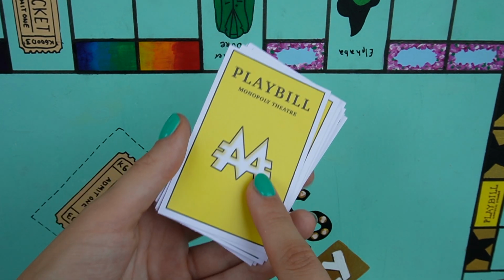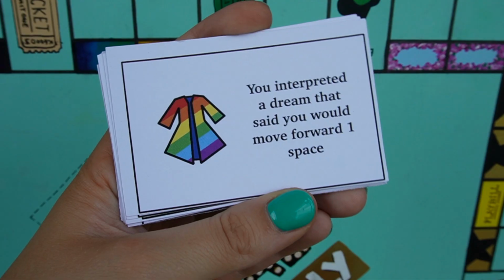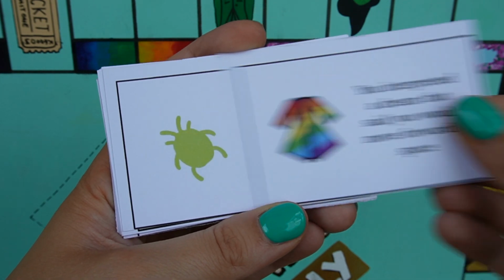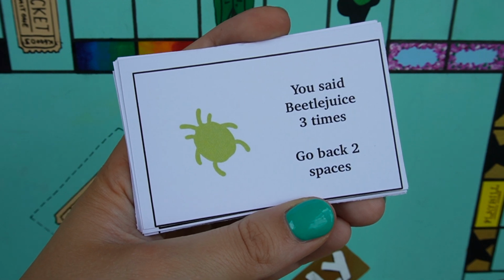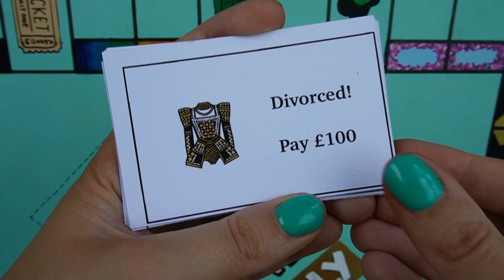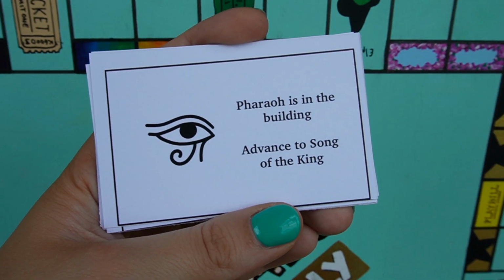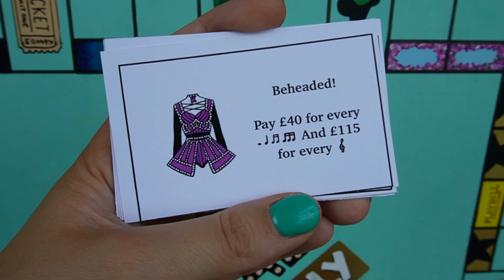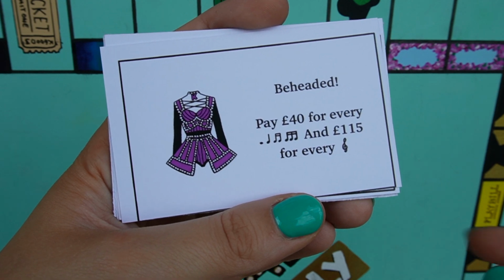Musicals Monopoly Walkthrough | Kira Goode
I hope you enjoy this video and the making of this Monopoly, sadly it will not be available in any form for purchase :(

Thank you so, so much for watching everyone, I really really appreciate it. Lots of love, Kira x x x